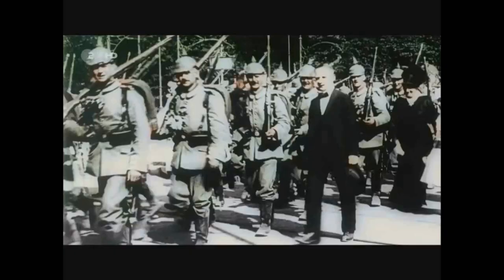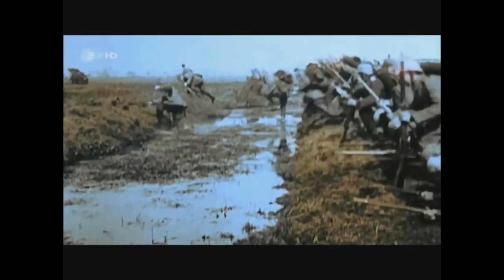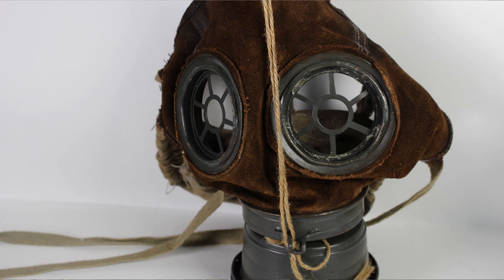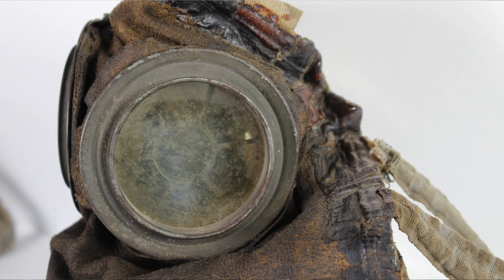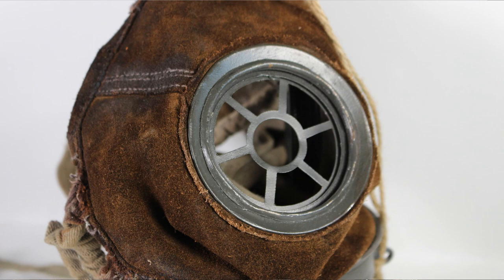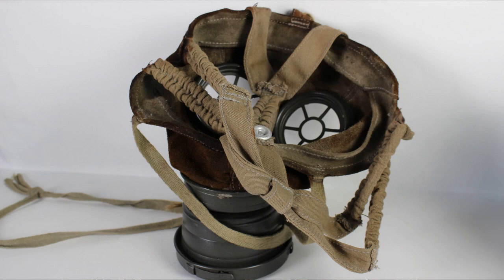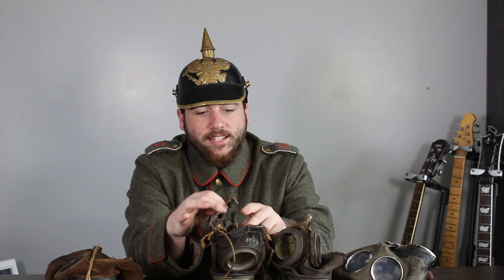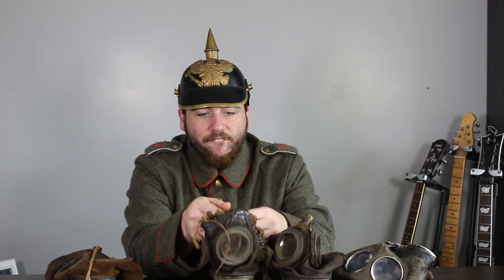Comparing Original Gasmasks to Reproductions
Comparing original German gasmasks to their reproduction counterparts and how they fare in comparison.